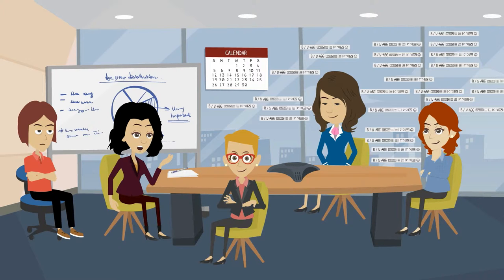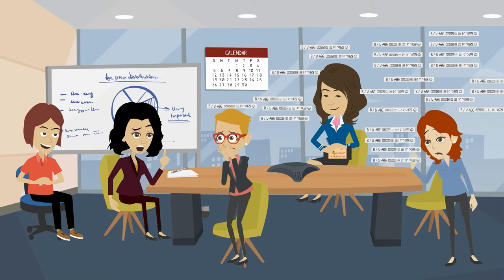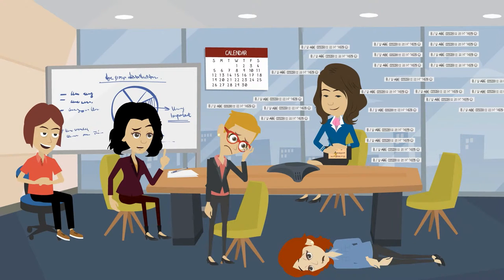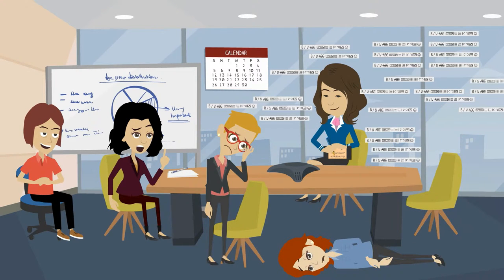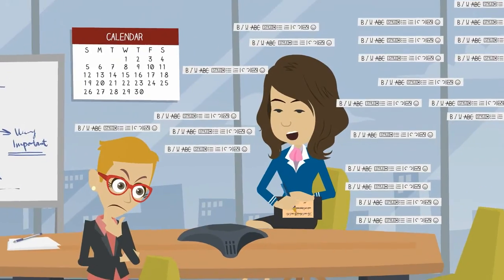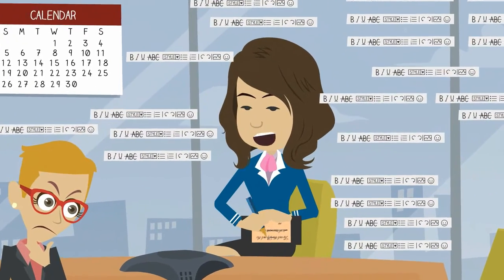HRIS ADP Upgrade Animated Short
An animated short that I created to boost engagement and attach fun memories to a medium sized project.